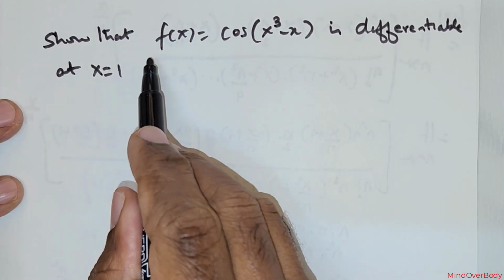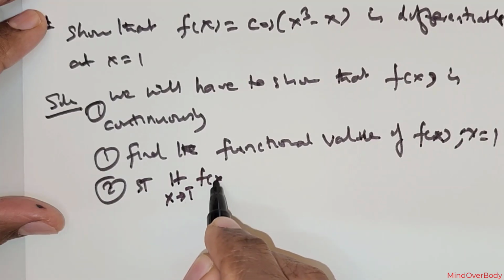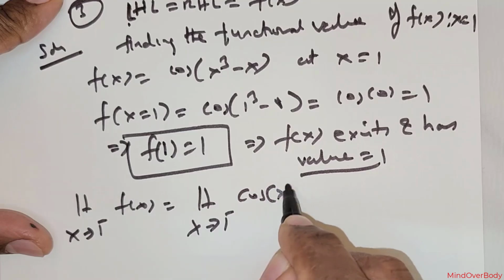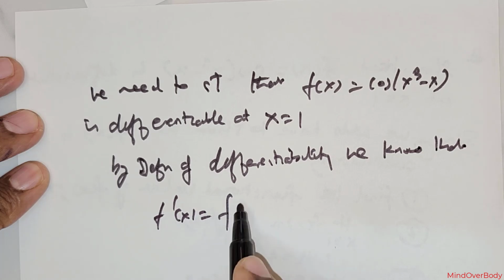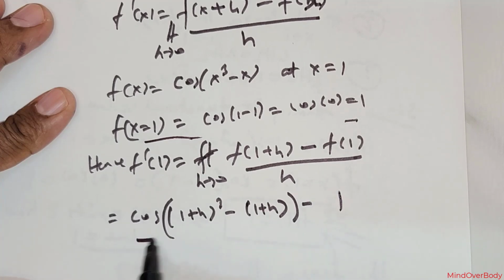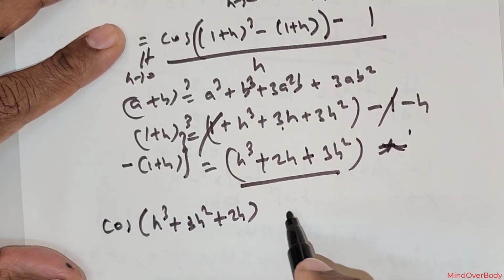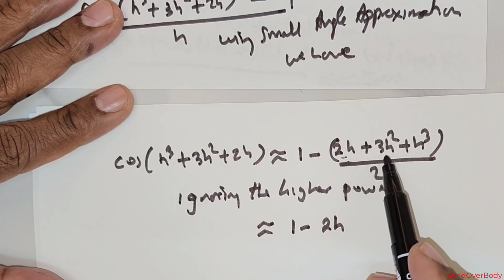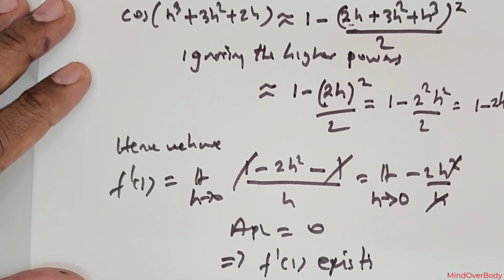How to determine if a function is differentiable at a given point